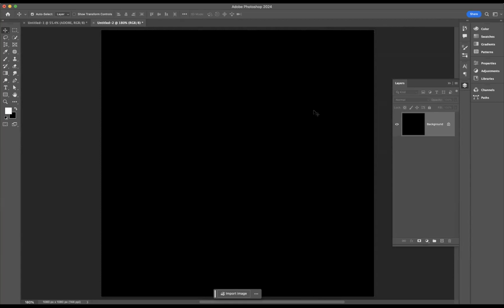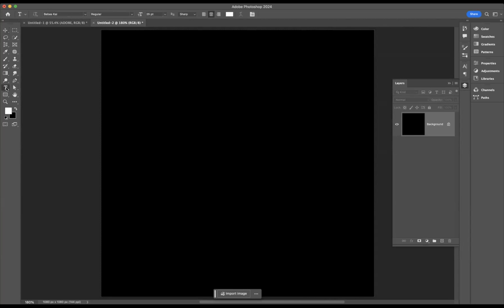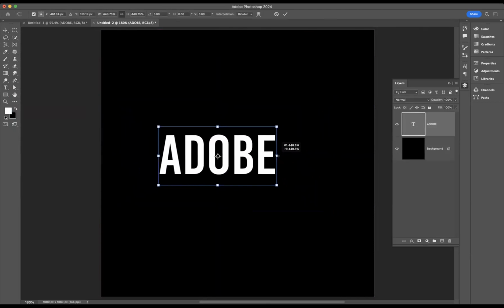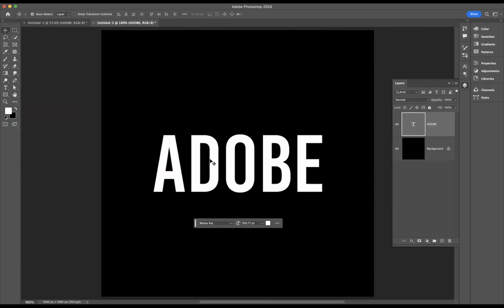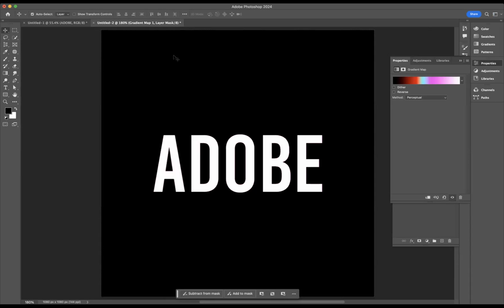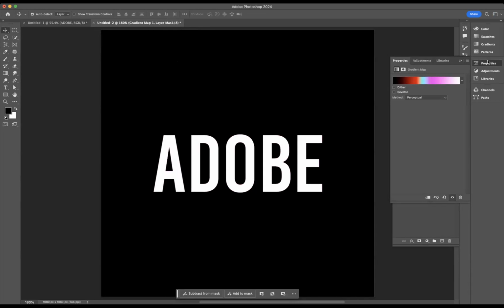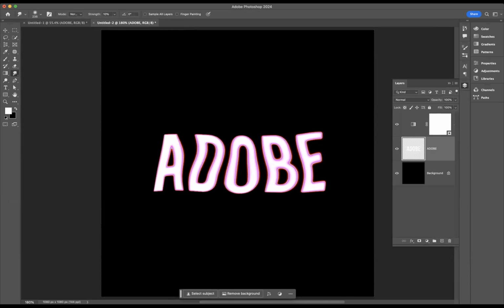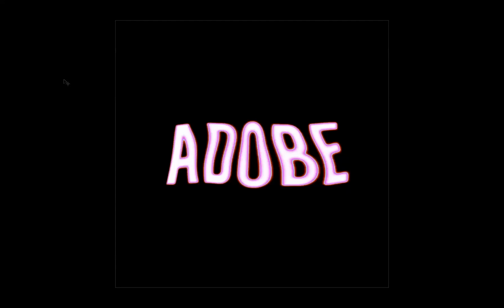Smudges Gradient Text Effect - Adobe Photoshop